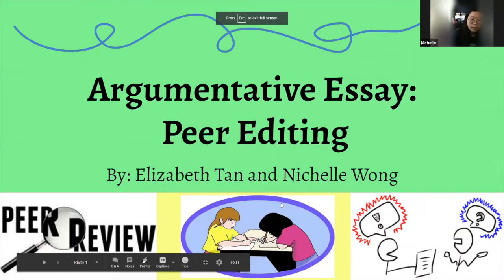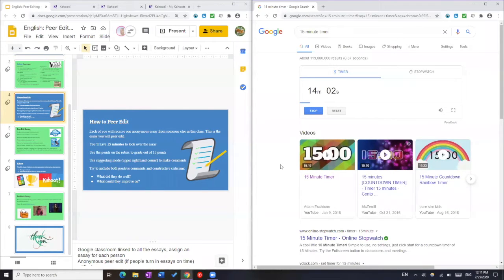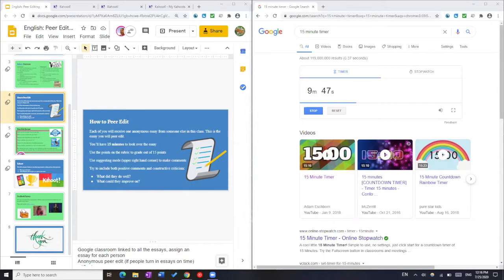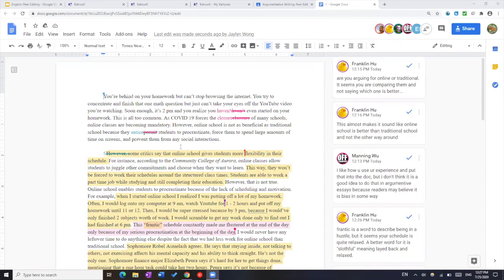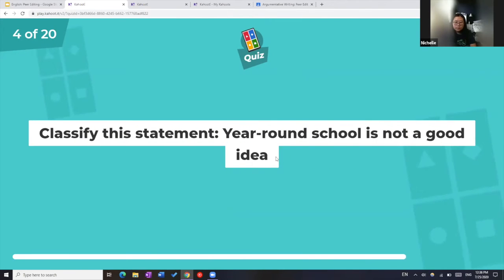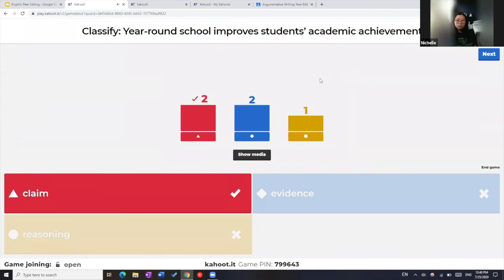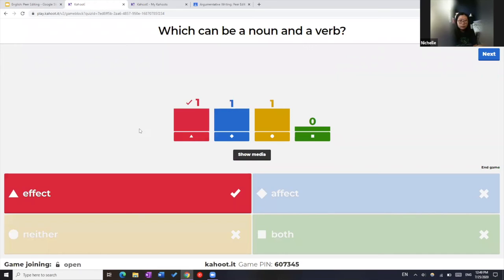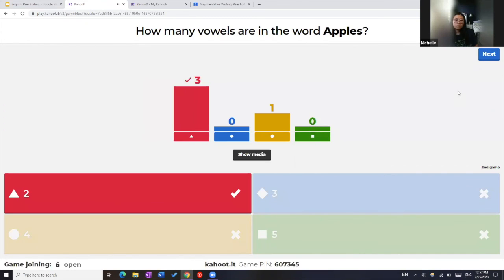ABLE Express Education | English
This group of high school students is eager to help out middle school students with specific subjects online during the outbreak of COVID-19. They want to help them acquire new knowledge and boost their motivation in learning during this crisis. In this English course, students learned how to write argumentative essays through structure, usage of content, and practice.